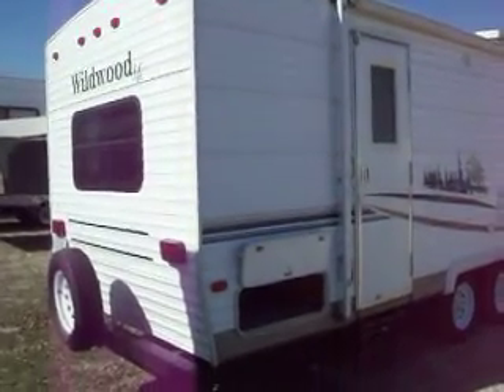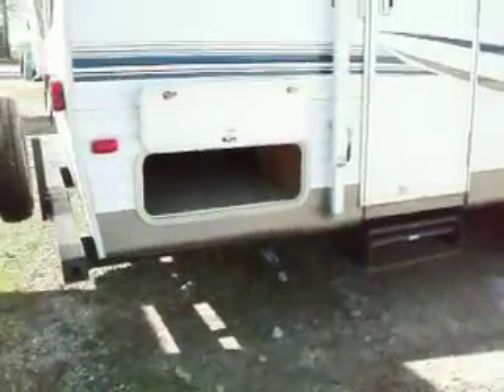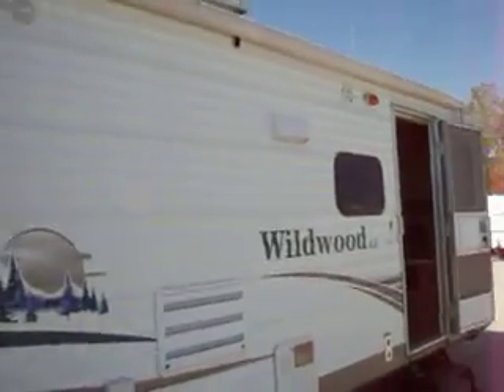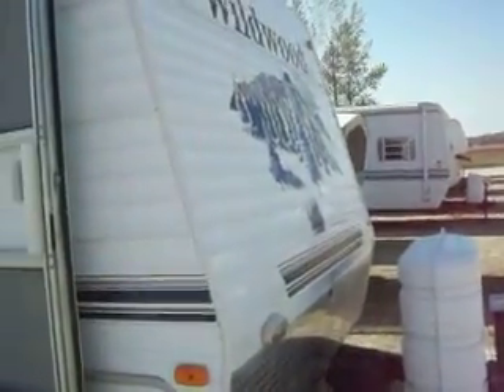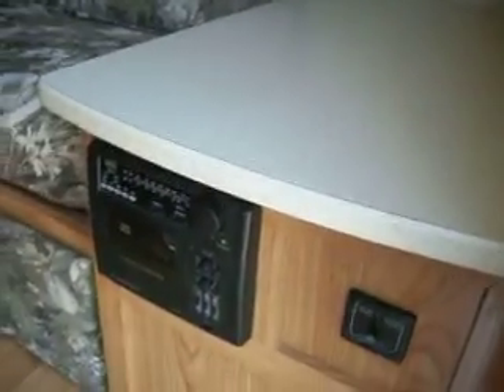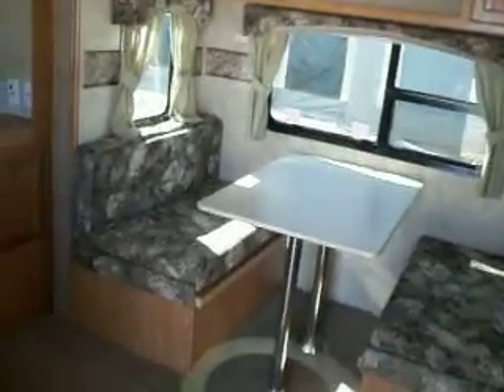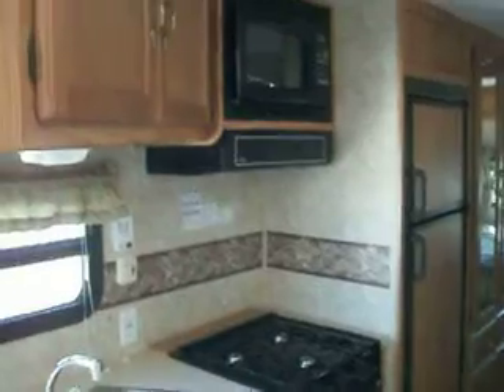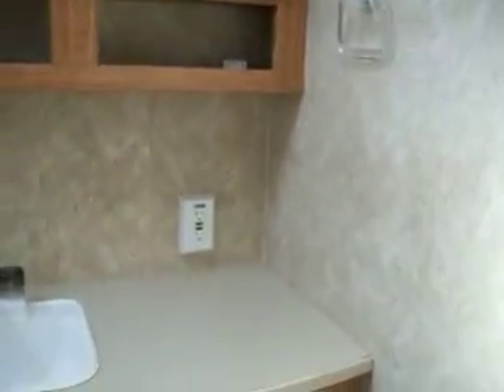2007 Wildwood 26FLSLE